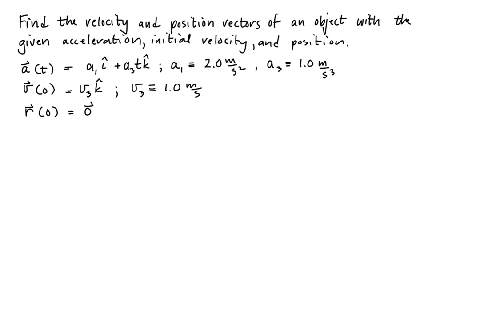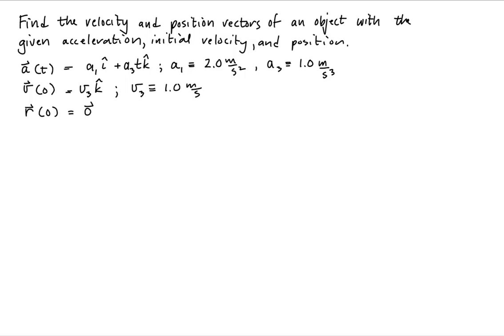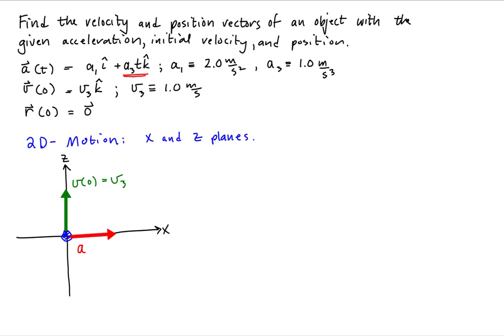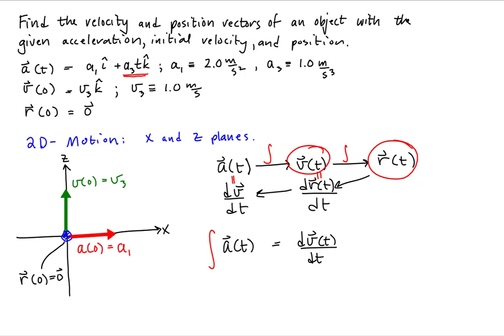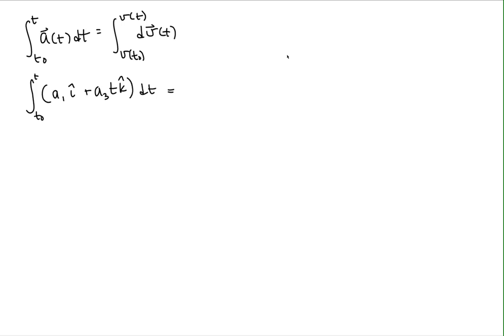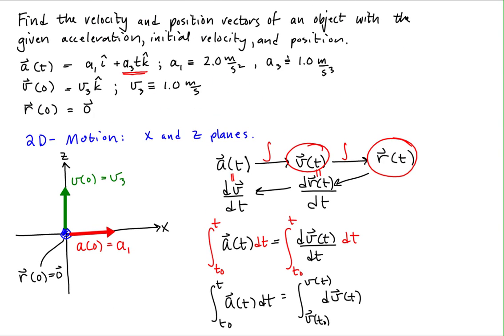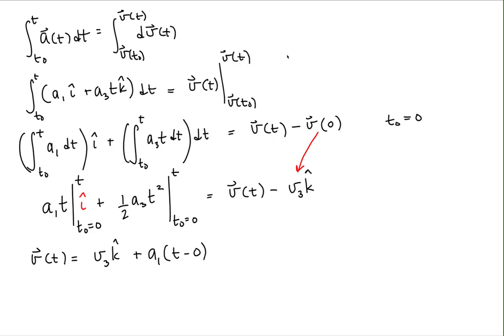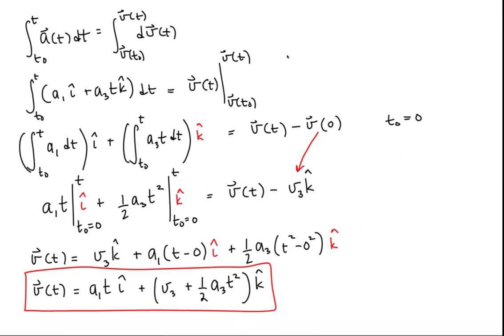Determining Position from a Non-constant Acceleration, Part 1 of 2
In this first part of a two part video we solve an initial value problem where we must determine the velocity function of an object from the given acceleration. In part two we will use this solution for velocity to determine the position function.